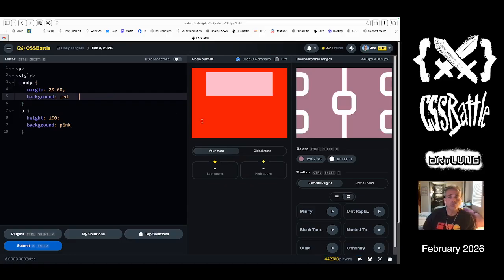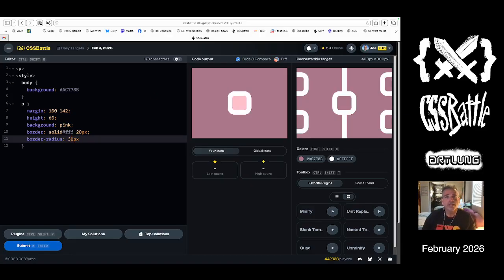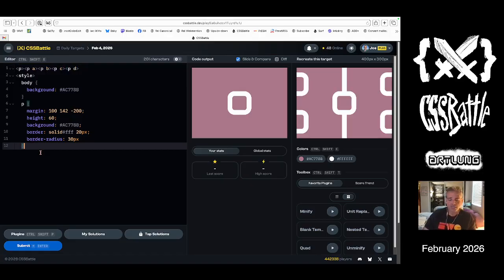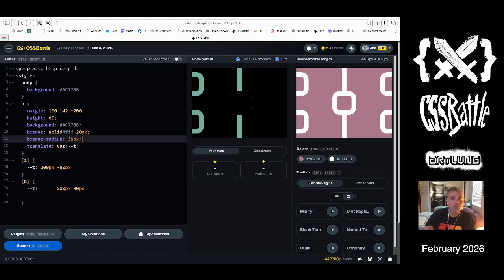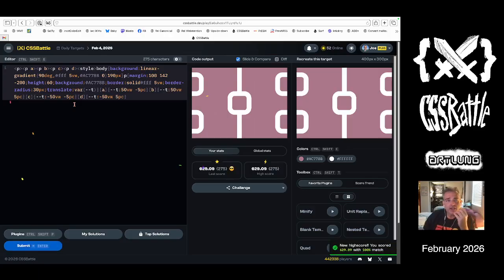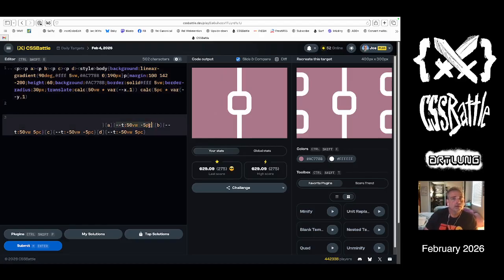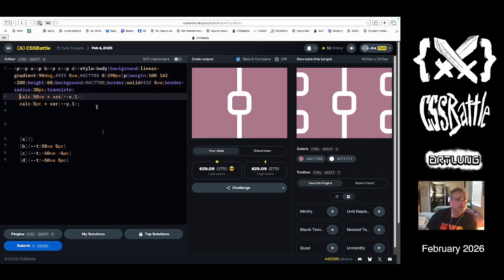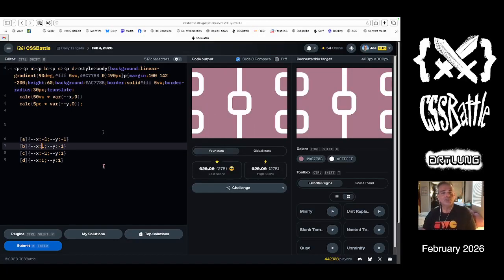CSSBattle for FEBRUARY 4 (2026)